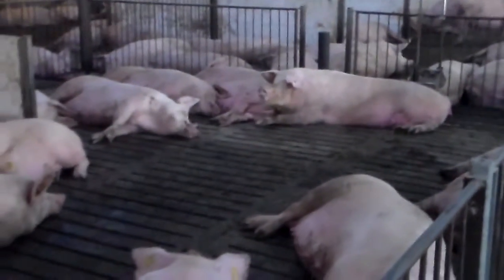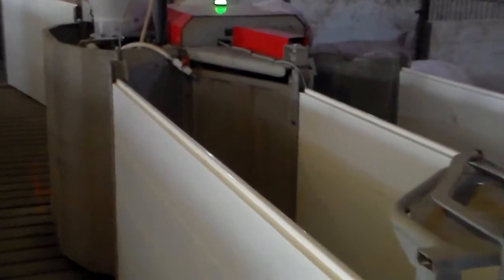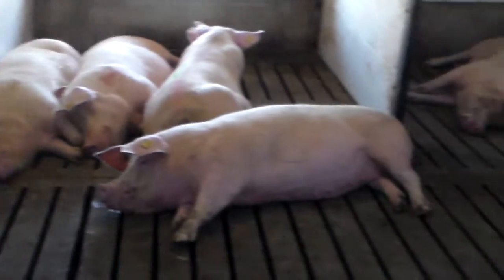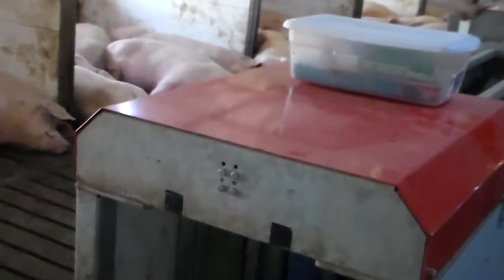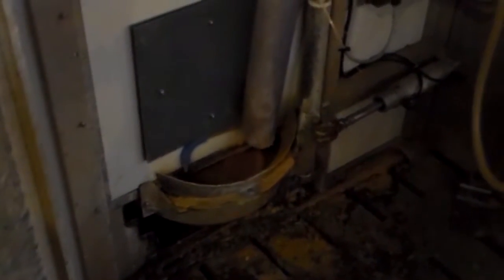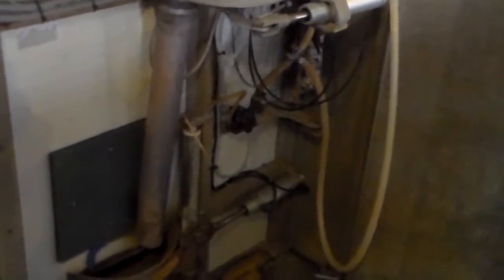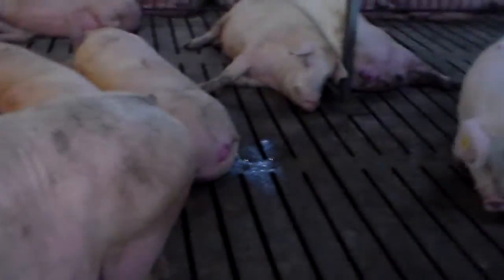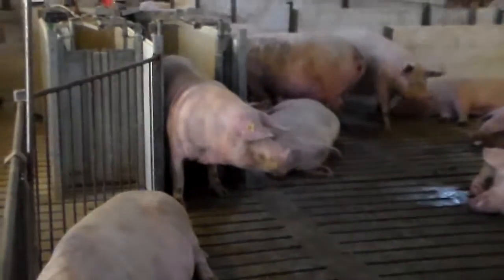Case Study: Tennessee Producer Shares thoughts on Electronic Sow Feeding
Watch as we take a walktrhough of the Electronic Sow Feeder (ESF) system at the Herrondale sow farm in Henry, Tennessee. Jim Maggart, Regional Production Supervisor of the Herrondale farm, shares his thoughts and experience with the AP ESF and post-implantation design.